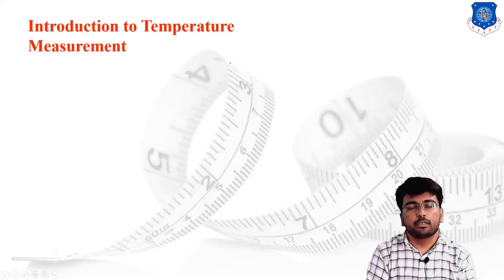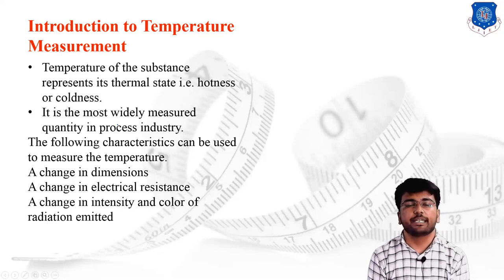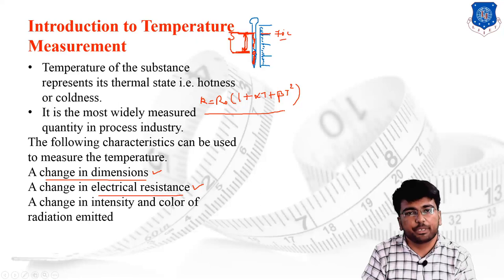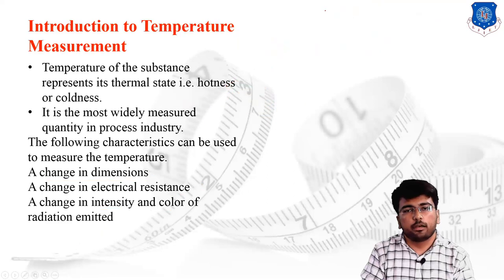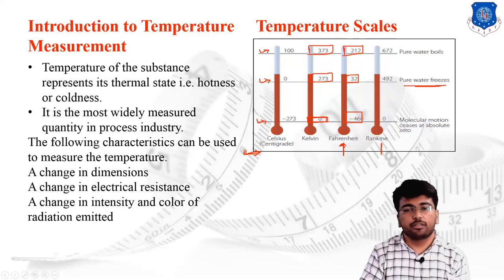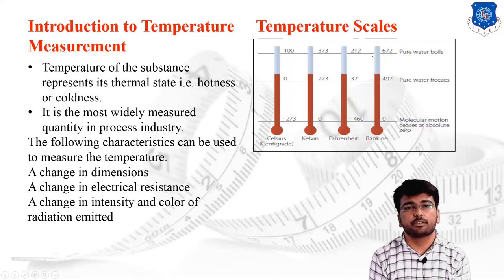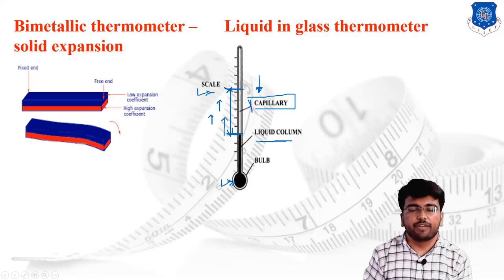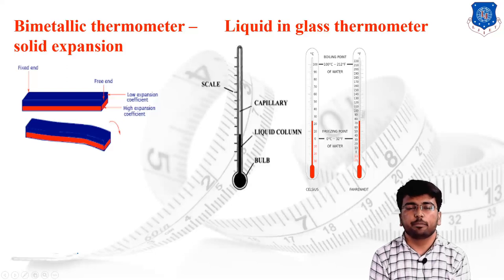L 42 Temperature and Bimetallic Thermometer | Mechanical Measurement and Metrology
Mechanical Measurement and Metrology Lecture Series by AbhishekTrivedi

Introduction to temperature measurement
Temperature scales
Bimetallic thermometer-solid expansion

Previous Lecture Link: L 41 Pirani Gauge and Mc-Leod Gauge for Pressure Measurement | Mechanical Measurement and Metrology | Mechanical

Mechanical Measurements and Instrumentations, Er. R K Rajput, Kataria Publication (KATSON)